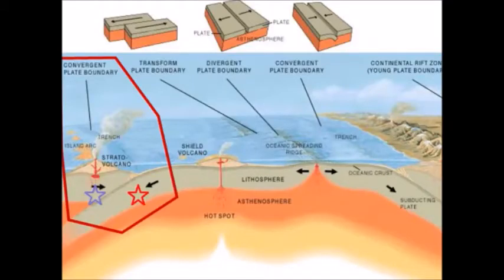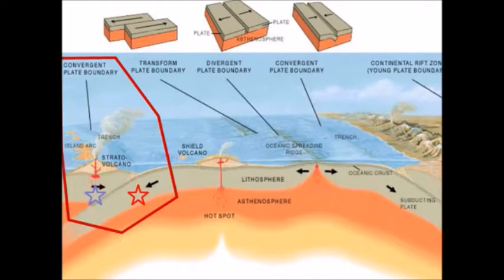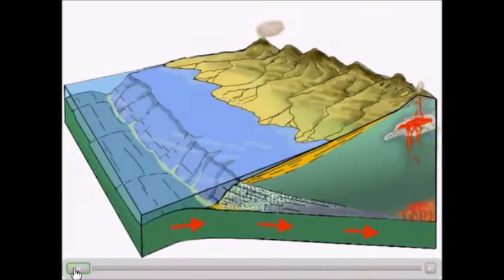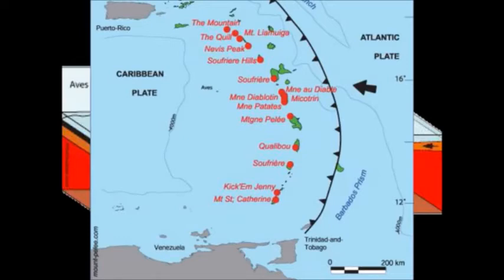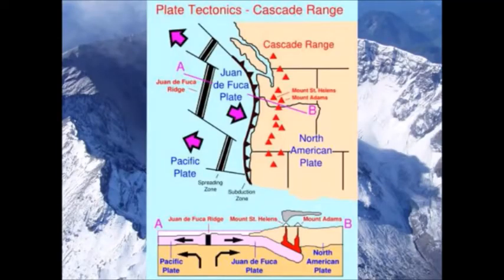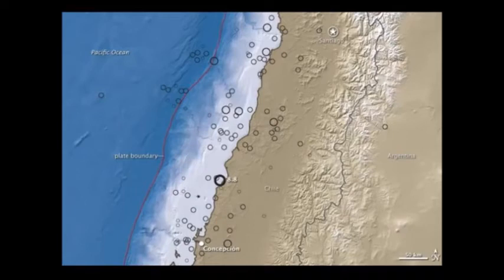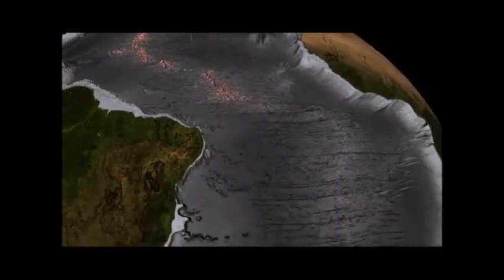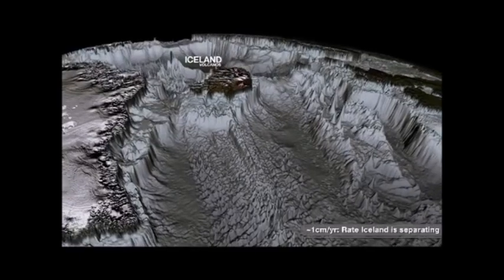8.6.2 Convergent Plates - Subduction